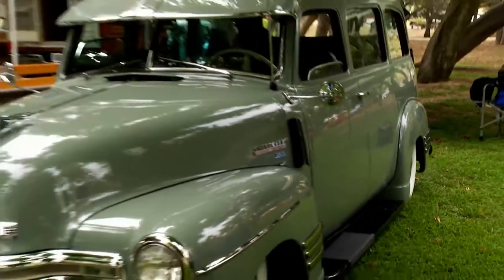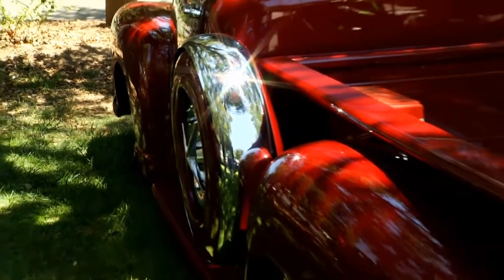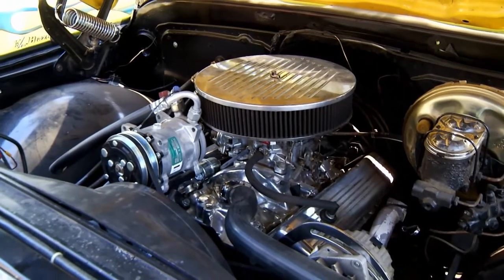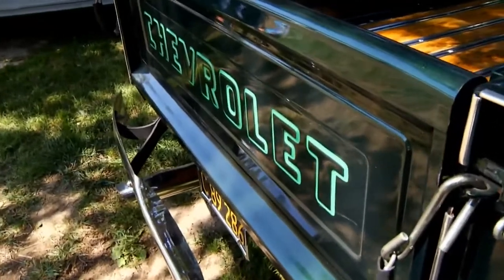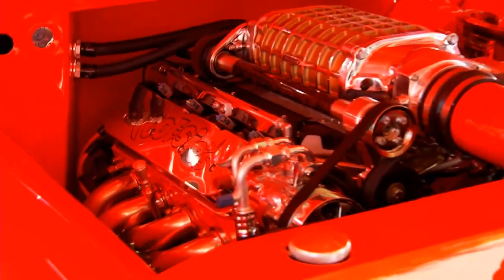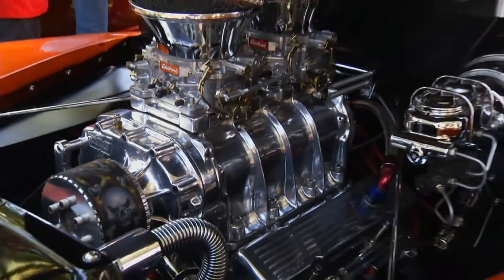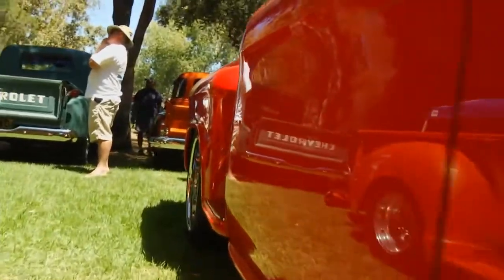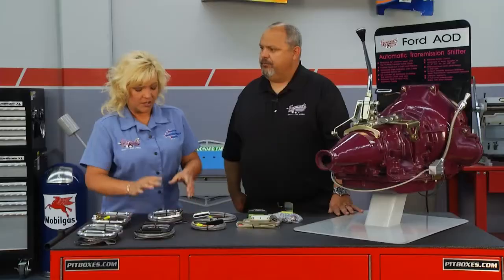Lokar Car Show Ep 1406